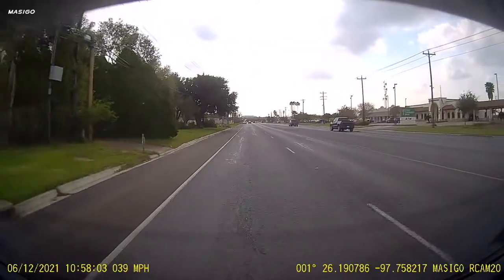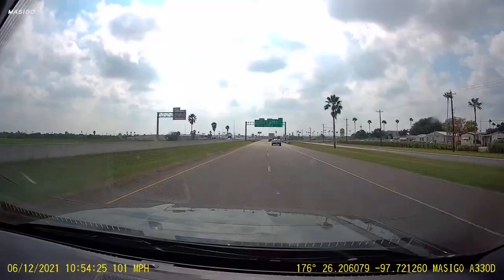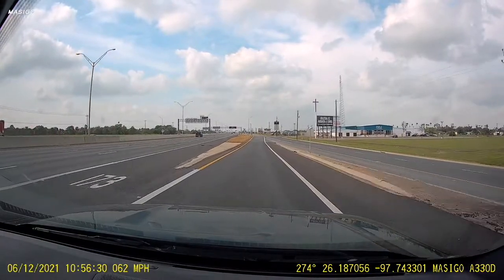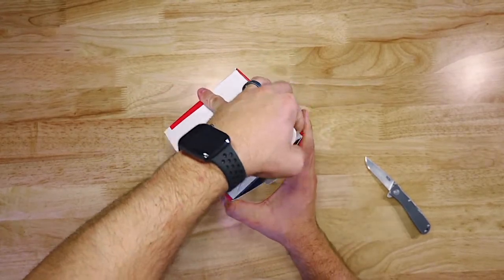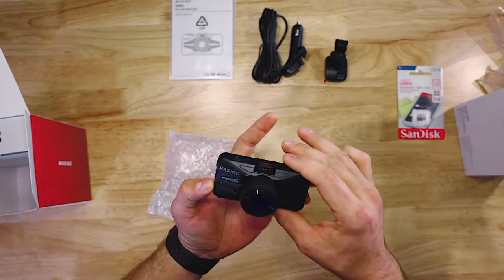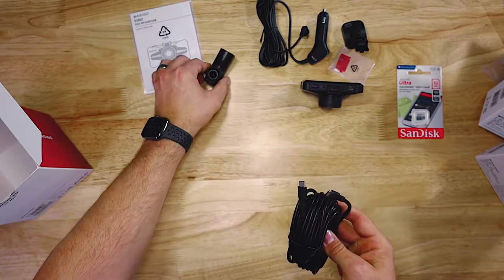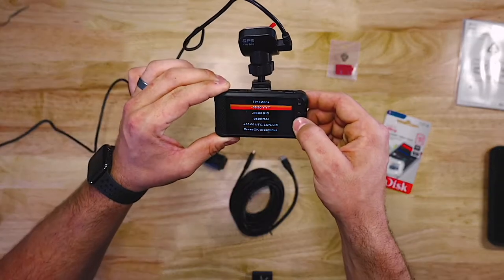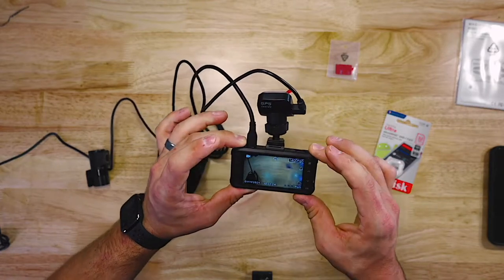MASIGO Dash cam | unboxing, specs, overview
MASIGO sent me one of their 2- Channel 60fps HD dash cams. Here’s a cool recap of the unboxing and overview!

05ChaseGen (ends on 01/14/202211:59 PM PST)

Give my media bro Nabat a look he helped me produce this content.